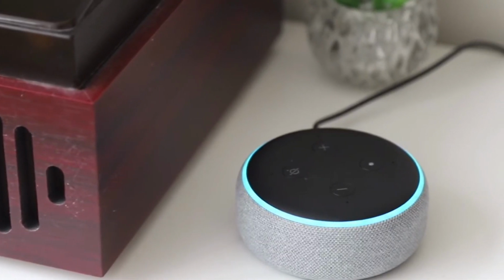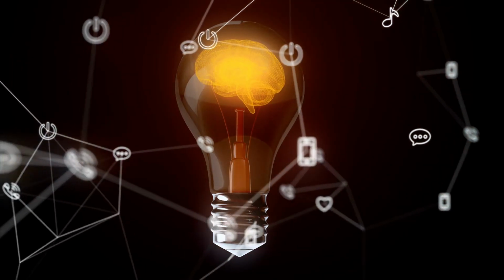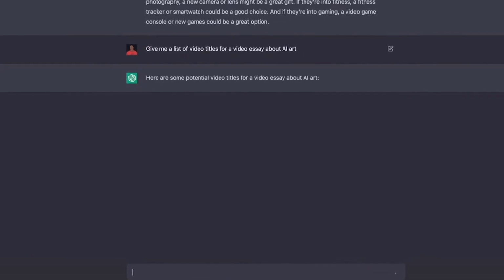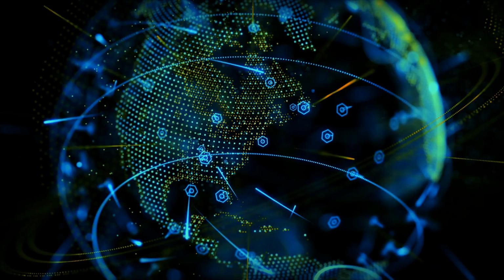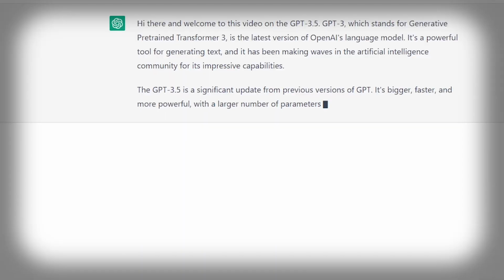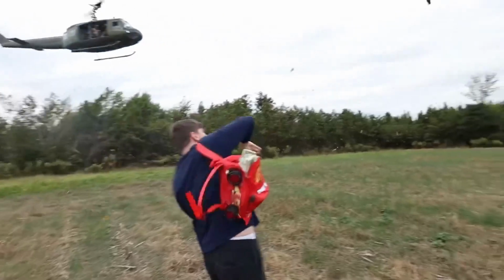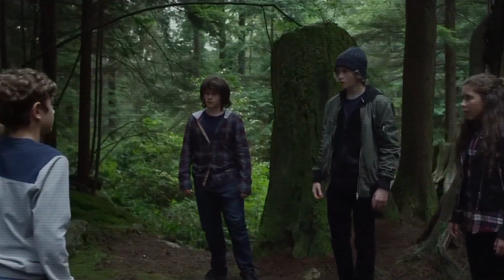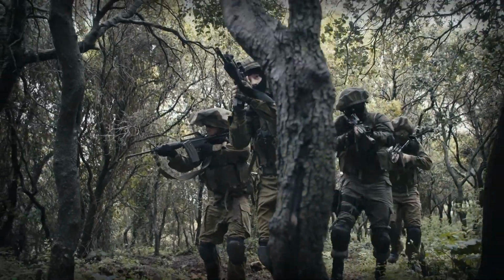AI Is Going To Steal Your Job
In today's video, we are going to be discussing the latest and greatest in artificial intelligence technology – the GPT-3.5 or ChatGPT. GPT is one of the most advanced and capable language processing systems in the world. It has been used to create natural language chatbots, language translation systems, and even to generate human-like text.

The GPT-3.5 takes everything that was great about the previous version and improves upon it in several key ways. The GPT-3.5 can now understand and produce text in over 100 different languages, making it one of the most versatile AI systems available. Additionally, the GPT-3.5 has significantly improved its ability to generate text that is indistinguishable from human writing.
 It has 175 billion parameters, making it one of the largest AI systems in the world. It can process text and generate responses in real-time, making it ideal for use in applications where speed is of the essence
We can't wait to see what the future holds for this amazing AI system.